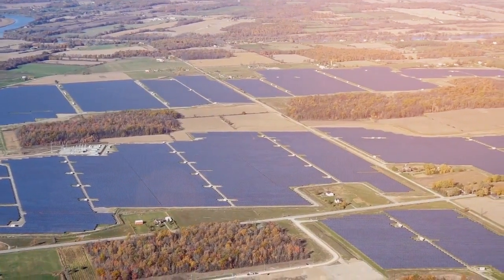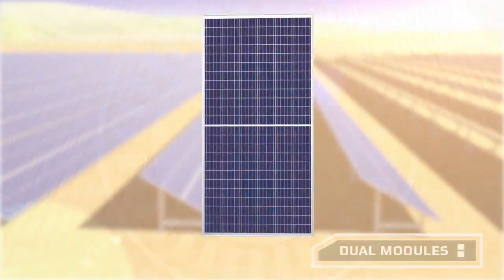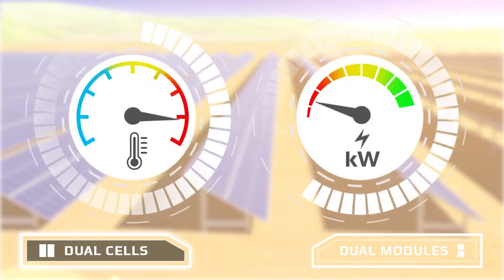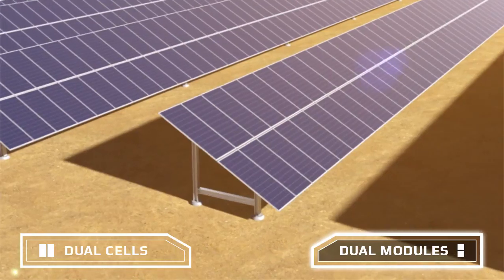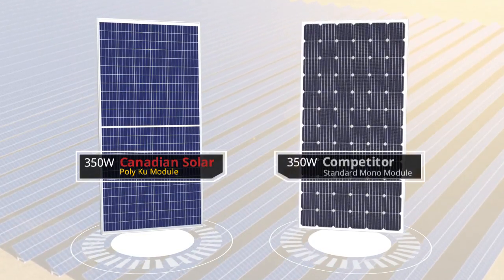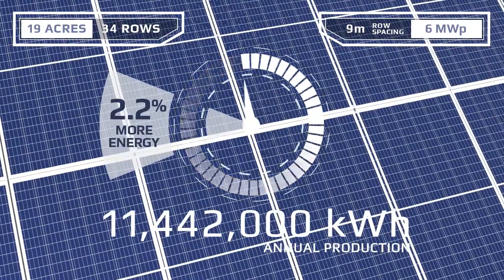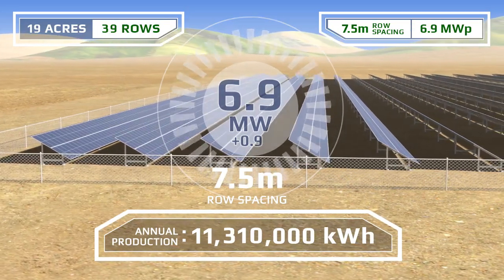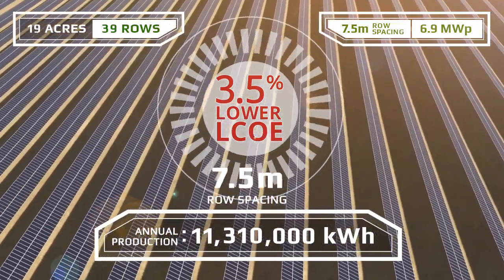Canadian Solar Ku modules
Điện Mặt Trời Petrotechsolar